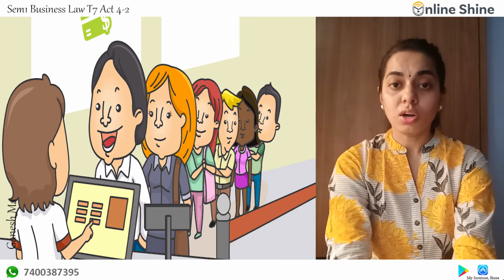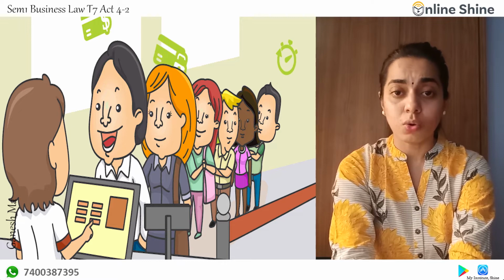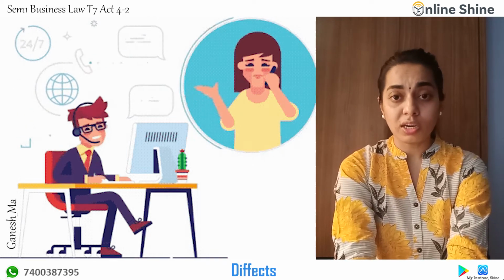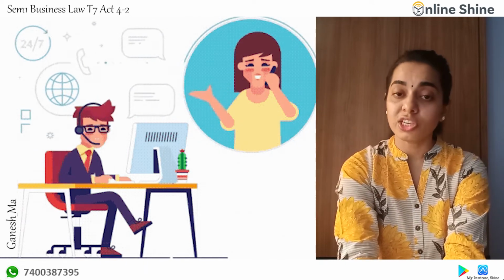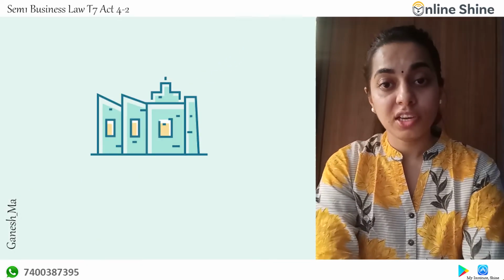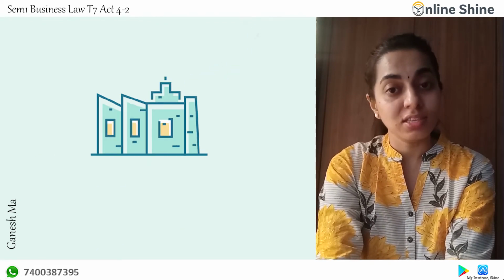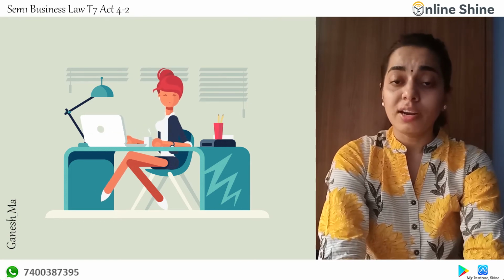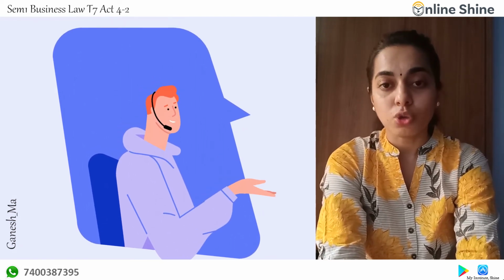Business Law, Trailer (4-2)